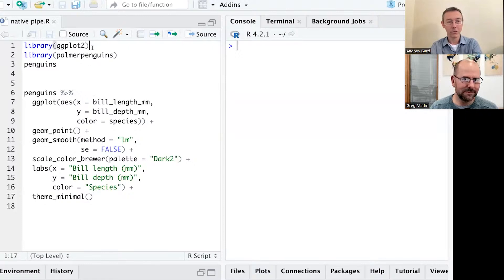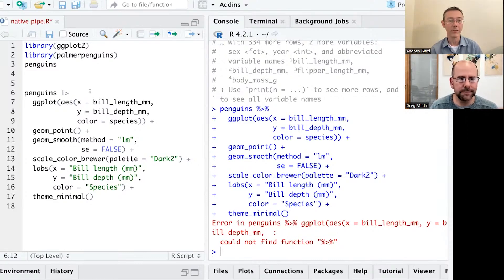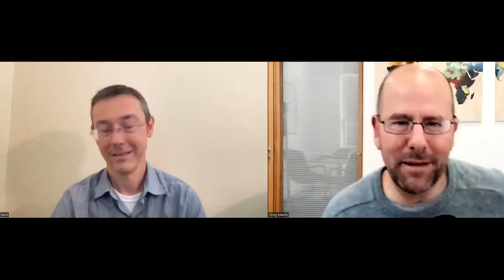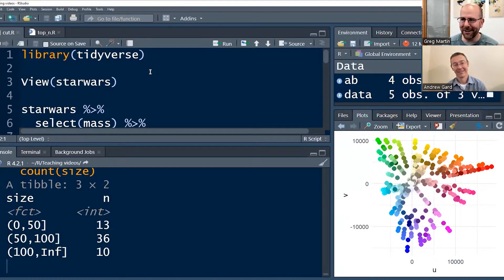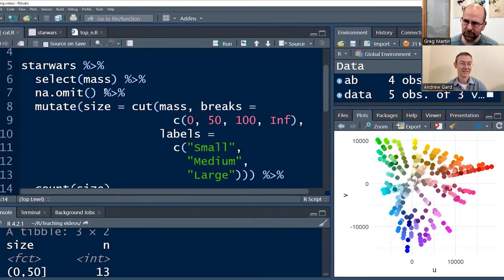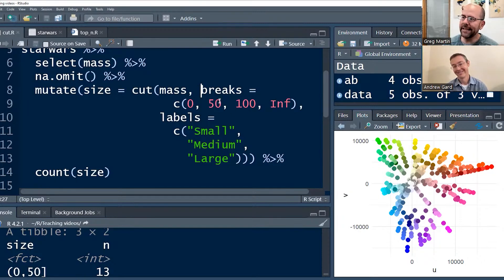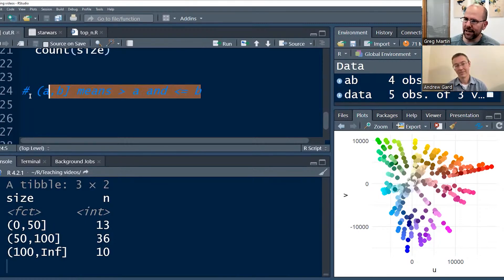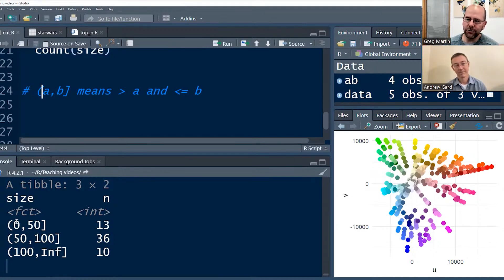Today I learned in R - native pipes and the cut function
In this episode of Today I Learned in R programming, Greg and Andrew discuss the new native pipe operator being used in R studio and how to understand the bins you create when you use the cut function in R. If you're doing statistical analysis or interested in data science then these videos are for you!